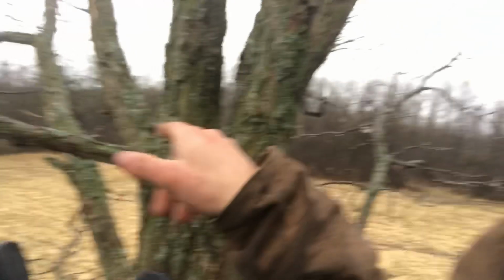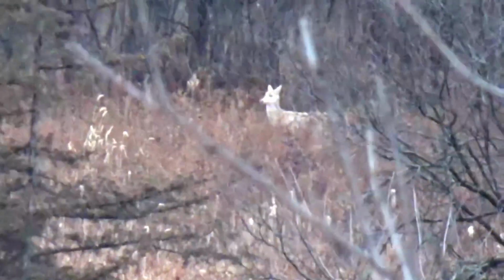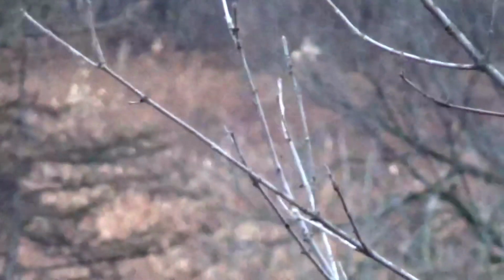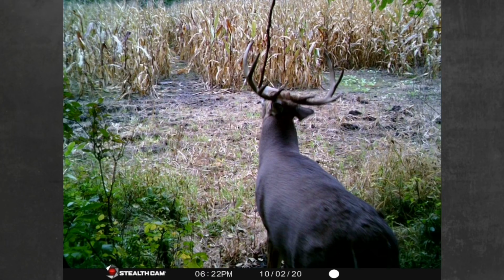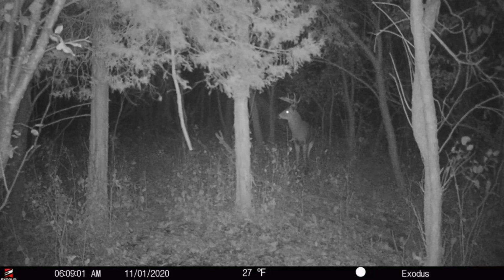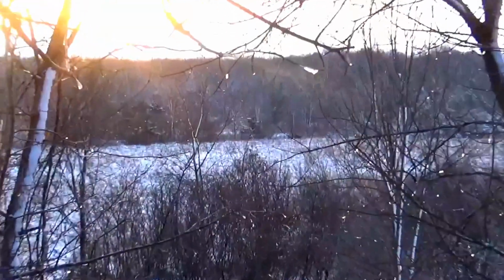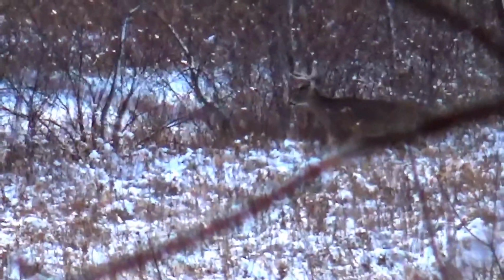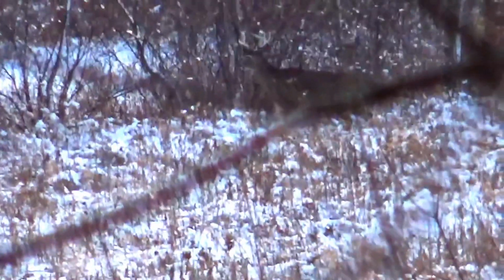Late Season 2nd Rut Bowhunting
In this video I am hunting private land. It’s the 2nd rut now, I end up seeing a doe being chased by 3 bucks. One of the bucks is my target buck that I have been after all fall. Its the biggest buck on the property. I am so glad to see he made it through Gun season and will be around next year if I don’t get him.